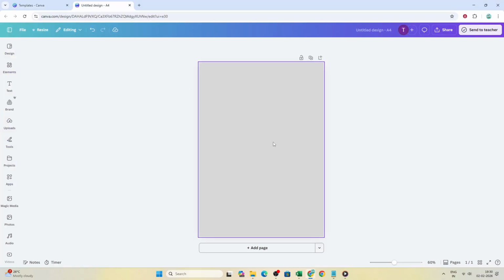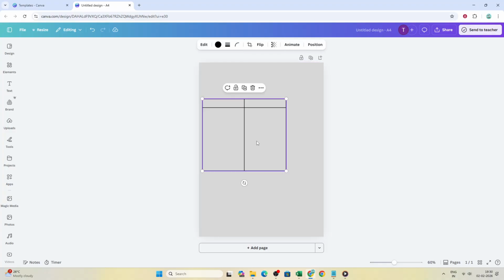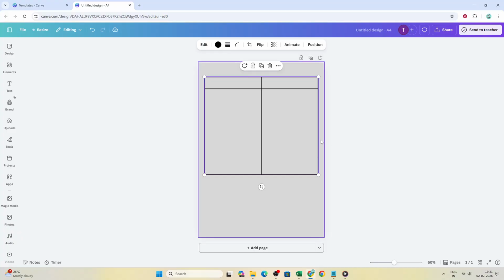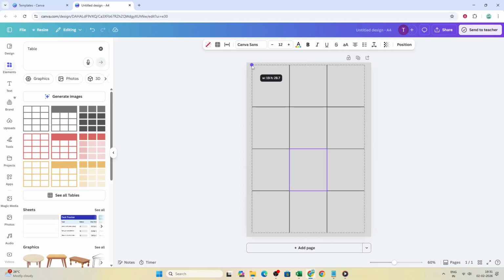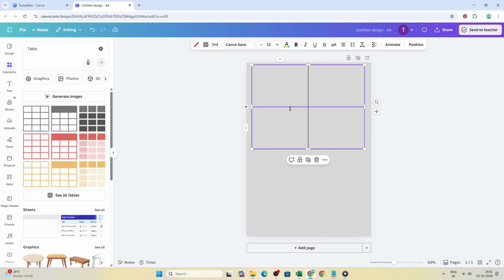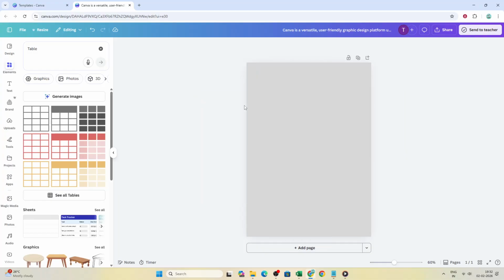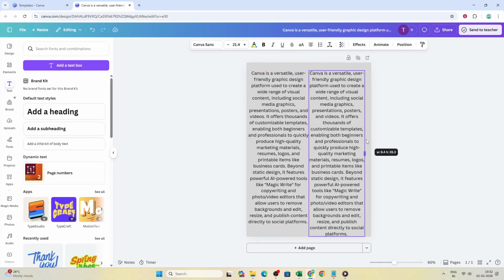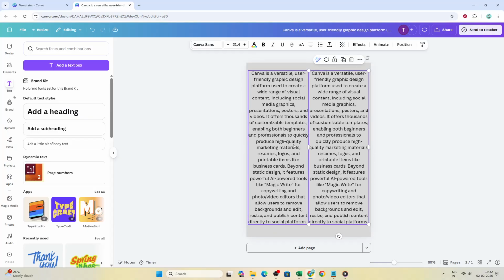How To Create Two Columns Of Text In Canva (Step By Step)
Learn How To Create Two Columns Of Text In Canva with this quick and easy tutorial. If you want to master Canva layout design and typography, this video will show you how to split text into columns for newsletters, resumes, and flyers.